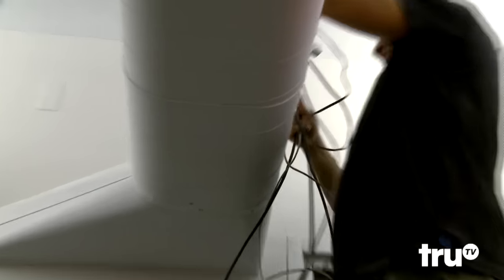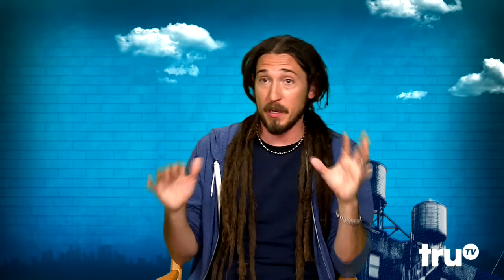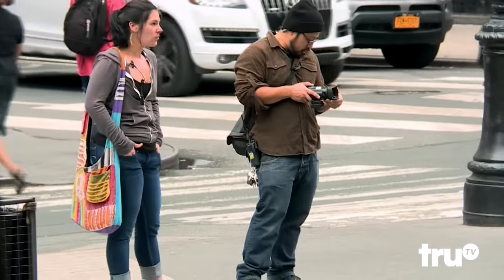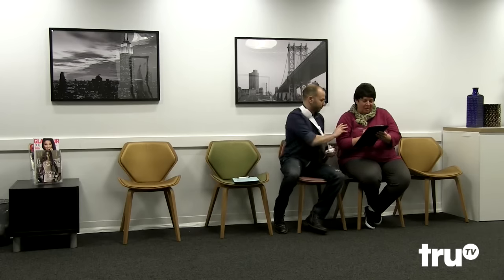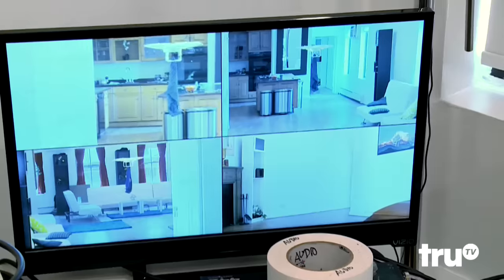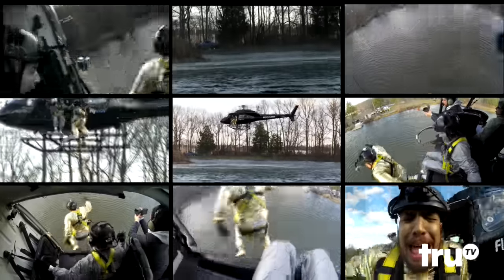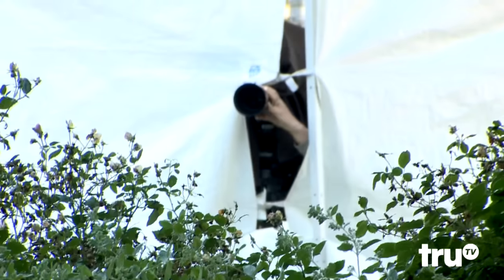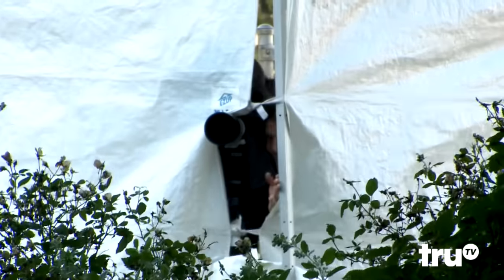Impractical Jokers - A Day In The Life: How Not To Hide a Camera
Before the Jokers can film their challenges, the crew has to set up dozens of hidden cameras.

If laughter is contagious, these guys should be quarantined! Q, Sal, Joe and Murr have entertained each other for years with the most hilarious practical jokes they could imagine. Now these real-life best friends are challenging each other to the most outrageous dares and uproarious stunts ever to be caught on hidden camera.